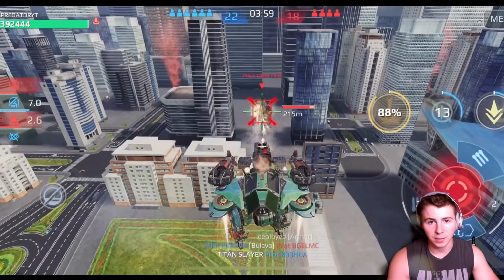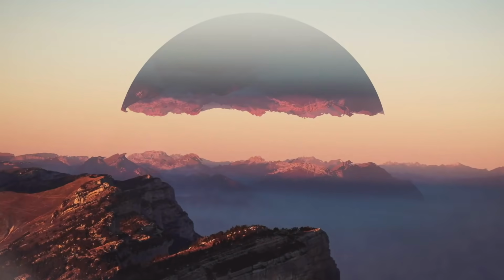My Honest Review About The UPCOMING Murometz TITAN - Deadly OR A Dud? | WR Test Server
The newest titan coming to the game!

wsc55